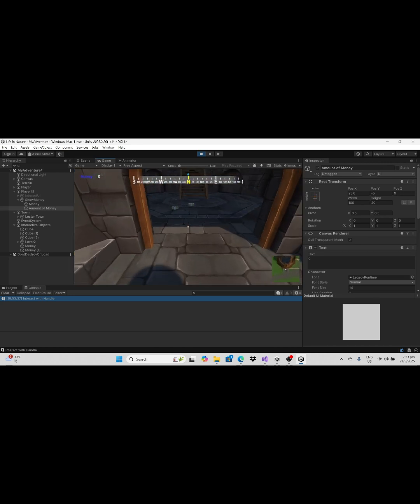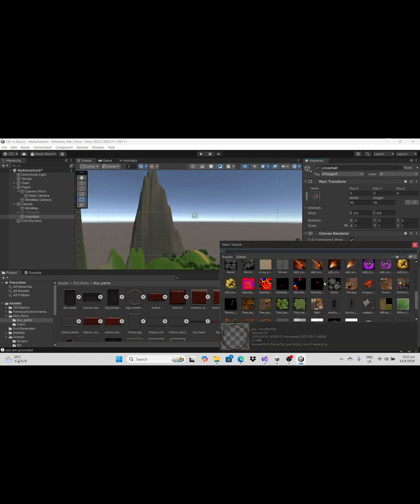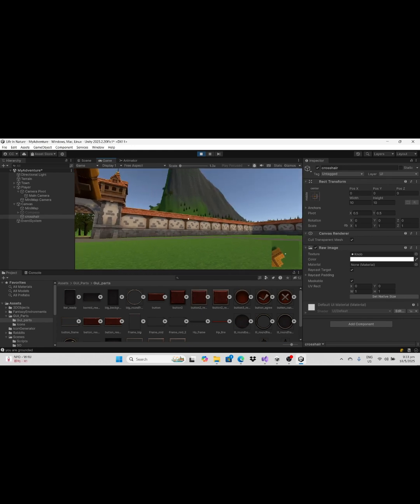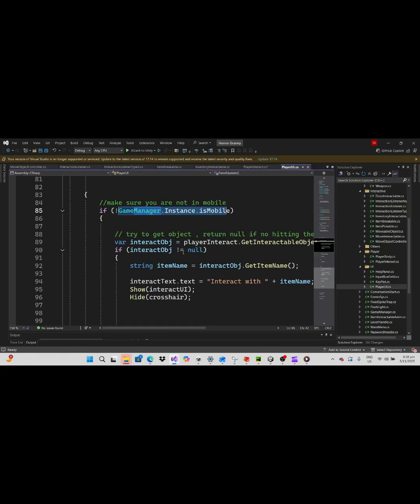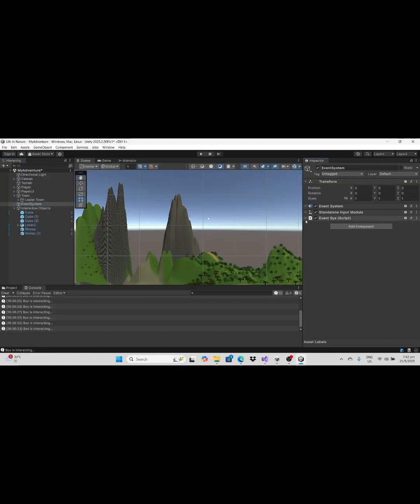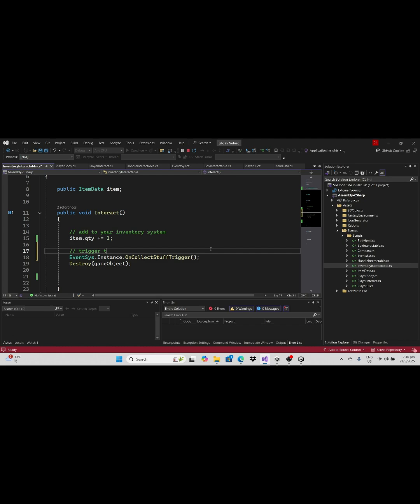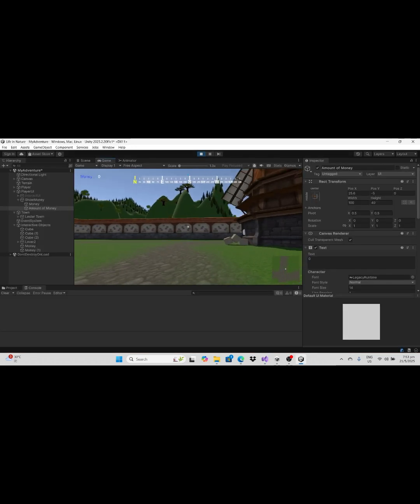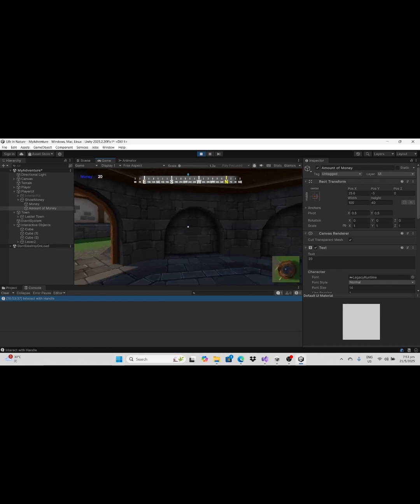Interact with objects in RPG game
This is about a simple and quick way to make an interaction with objects in adventure, RPG, or any types of games where you would have to react and utilize your objects in the environment.

It offers a basic concept on how this can be done efficiently and reliably